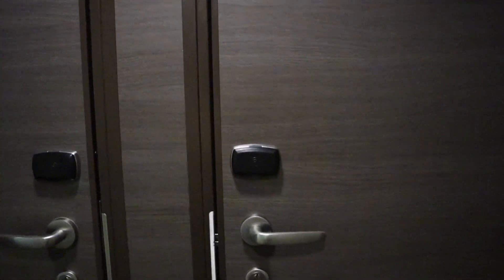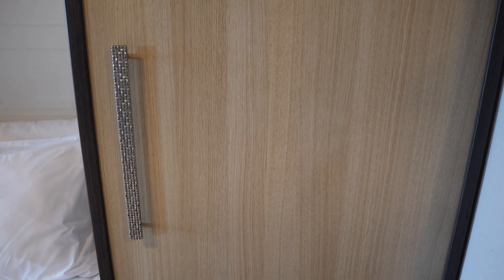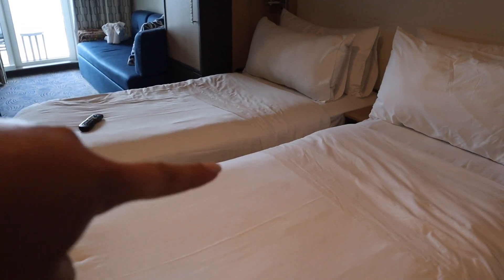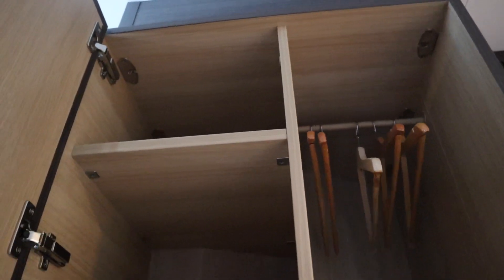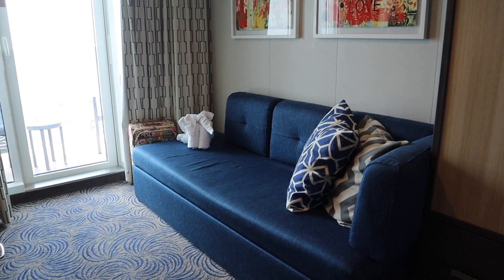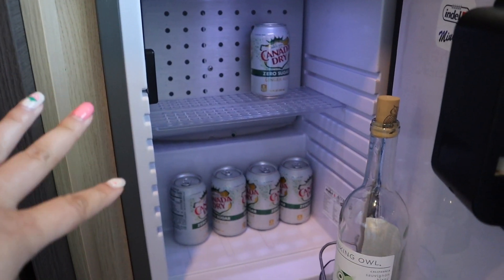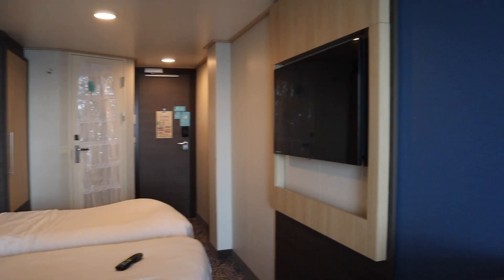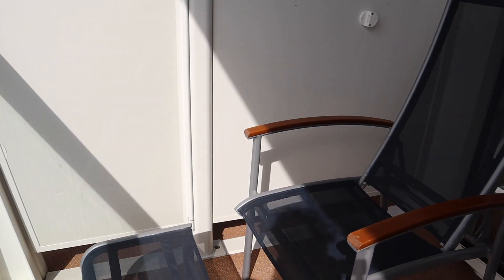BALCONY ROOM TOUR / ANTHEM OF THE SEAS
✨Hey friends! Here is the tour of our balcony cabin. We stayed in room 12140 and it was so nice. Very modern!✨

✨Please also refer to the Royal Caribbean app for any questions about new Covid 19 protocols✨

Let her Know - Jontha Links
Chicken Little - Pandaraps

New Outro
_backp 160 A#m - 95leo